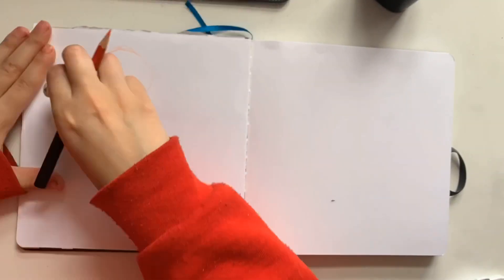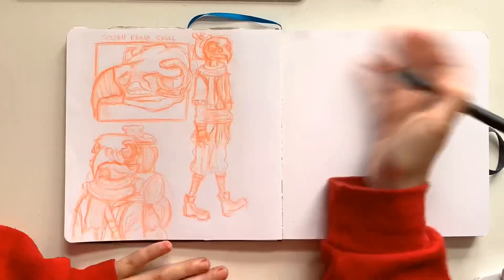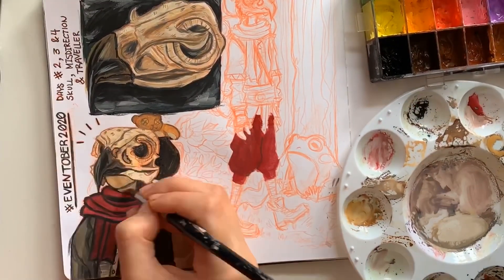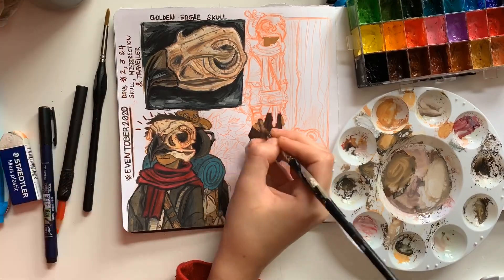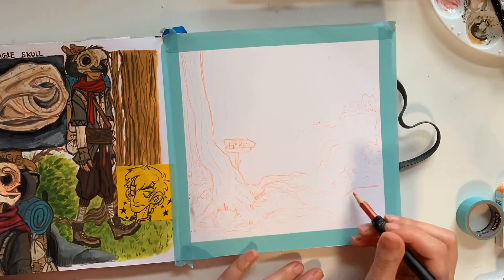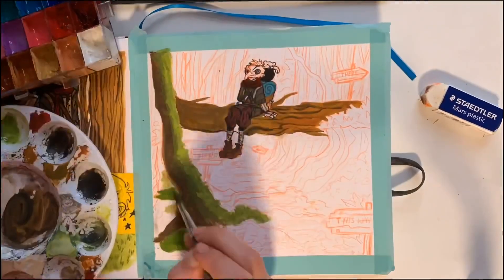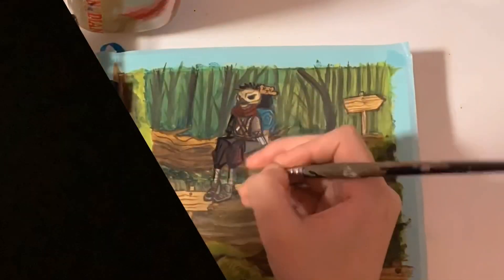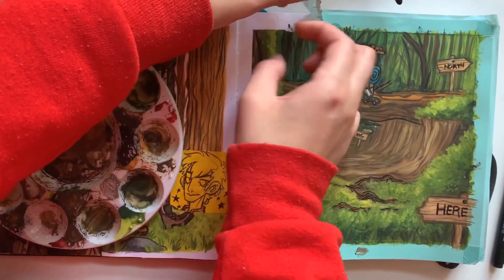☕️ SKETCHBOOK SESSION #1 || 🍂 Making a Character With EVEN/ARTOBER Prompts!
I feel like I wrote a description starting like this before but here we go: IM ALIVE! Two weeks never felt so long and yet so fast all at once before LOL! This video was really fun but also a bit stressful, so next time I’ll try and pace myself better and try not to colour absolutely everything lol xD I also definitely want to try something wildly different in my next video/art project! Perhaps something that's not background related/dependant for once!

I’m following the Eventober 2020 prompt list by the amazing artist @_even_sketches_! You can check out the artist over here!

Materials Used:

- Illo Sketchbook!!
- Prismacolor col-erase pencil (scarlet)
- Tombow Fudonuseke Pen
- STA pigment liners
- random brushes
- w a t e r
- Turner Design Gouache
- Miya Himi Gouache Set
- Looneng Watercolor Palette Box, 24 Wells
- White Night Watercolours
- Uniball Signo white gel pen
- a black Faber Castel polychromos pencil

Track #1: Matt Quentin — Waves